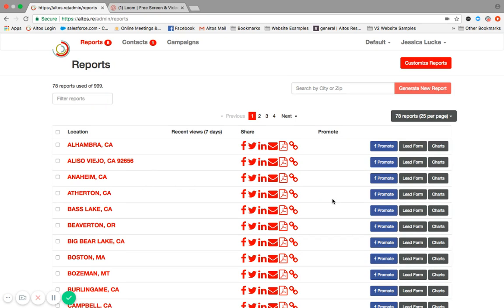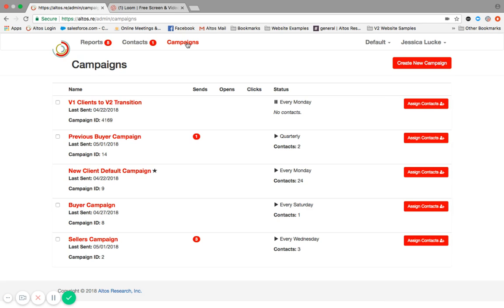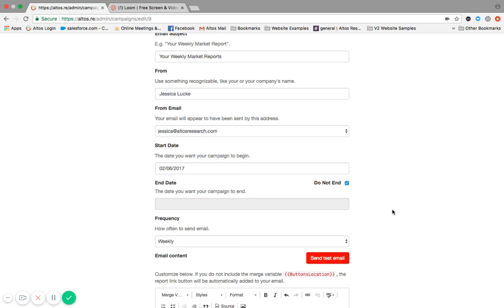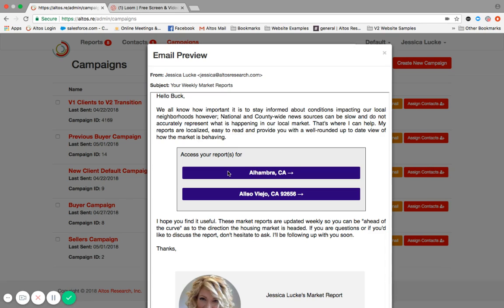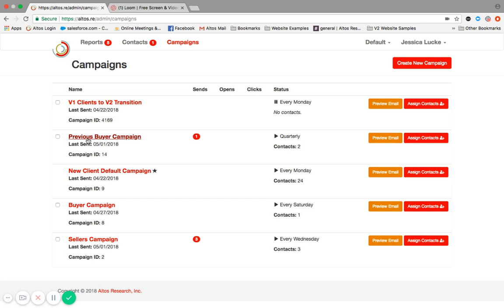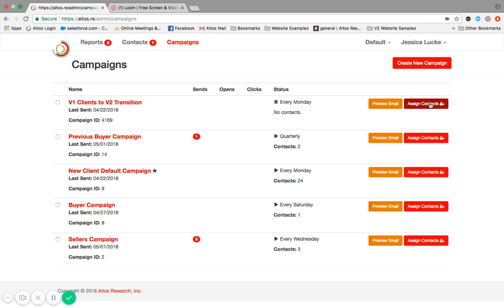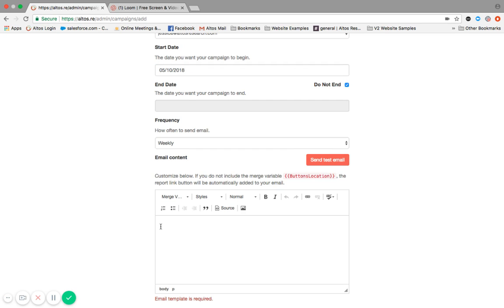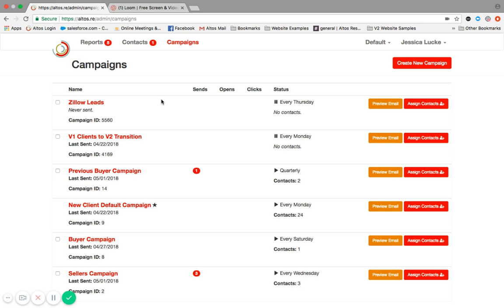Altos Tutorial: Understanding and Setting Up Email Campaigns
In this real estate tutorial series, our Altos Research customer success manager shows how Realtors can use real estate market data to generate new buyer and seller leads, close more business, and stay one step ahead of the market.

Altos Research is the #1 market data company for Realtors, Title and Escrow.

Transcript:

Hi there and welcome to an Altos tutorial. This is understanding and setting up email campaigns. So whether you want to nurture existing clients or you want to do a first reach to a handful of new leads or hundreds of new leads, this is a great resource for your clients and for those leads.

So we're going to go ahead and you'll see here that we are looking at our reports page. This again is our landing page once you go ahead and you log into the account. When you do that, we're going to go and click on campaigns. So what are campaigns? So campaigns allow you to share these reports to your client base. Whether you have a database, your top 10, you've got a spreadsheet of leads that you need to go ahead and reach out to. The campaigns will allow you to communicate to those folks. The campaign is the email communication that is sent to them. The campaign decides what email they receive, what day of the week they receive it, and the frequency in which they receive it.

So when you open an account with us, you're automatically equipped with four different campaigns. We didn't want to start you off with a blank slate. We wanted to go ahead and do a little research, find out what works, and then create some campaigns that you can get started with. So you can literally open your account and run.

So looking at our campaigns page here, the new default campaign, that new default campaign is great for whether you're a buyer, you're a seller, you're a lead, it is targeted so that it states the questions that the Altos reports answer. Okay? So if we go ahead and you click on that one, you're accessing the parameters of that campaign, the campaign title, the email subject, the from, the email that it's from and your start date. The start date, if you click on this, you'll see here we can go to 2018. And well, we're in May and we can say, okay, well what day of the week do I want to send it? So not only are you choosing the day, you're going to go ahead and choose the day of the week. So if you're going to choose four, the fourth, it's a Friday. You're going to choose weekly, it's going to go out every Friday.

So again, when you're choosing that date, you're choosing the date in which you'd like to start it, but you're also choosing the day of the week that it's going to be sent out. So if you wanted to have an end date, you could and then you can choose your frequency. So weekly is the default, but if you'd like to change that frequency, you're more than welcome to do that.

Scroll down and here is the email content. So as you can see here, you have your email content, you've got your variables. The button locations variable will embed those locations that are assigned to that contact and it will be a button with that location noted. When we scroll down, you'll see a box here, it says include default signature box. That will take the personalization settings that you have for your reports, creating a nice signature box. Once you click save, you'll be taken back up to the campaigns page. Go here and you can preview that email.

So this is what the buttons look like. So it's coordinated based on the color scheme that I've chosen for my reports. So you'll see the first name noted here, the copy that I wrote, and then here's my signature box. So you can choose to include it or not. We'll close out of that. So on your campaigns page, there's a lot of information being provided, so it'll tell you the last time it was sent. But the campaign ID is super important. So if you wanted to import a series of contacts, which is another tutorial, you're going to want to make sure that you proactively assign the campaign so that you don't have to do that one at a time. So you want to take note of that campaign ID and assign that campaign ID to a contact.

You'll have the ability to get some visibility. So how many were sent, how many opens, how many clicks. This information is updated on a weekly basis. So come the end of the week, it wipes clean and you restart that. The status is important because you'll be able to see, okay, it's going every Monday or it's going quarterly. They've made this great investment.